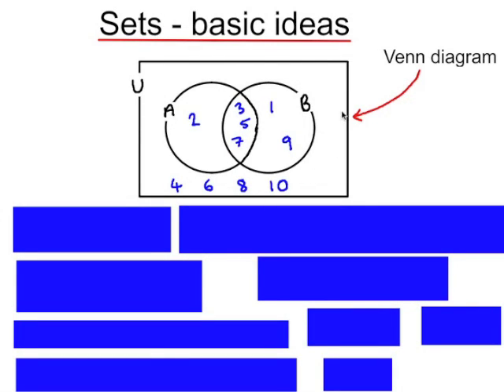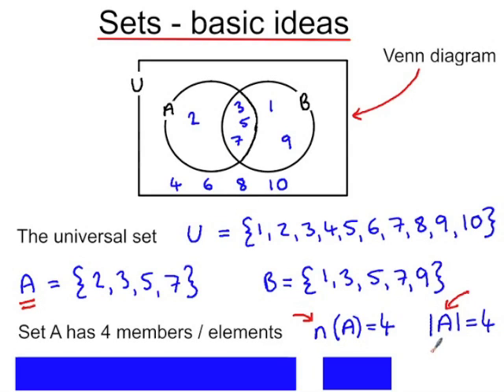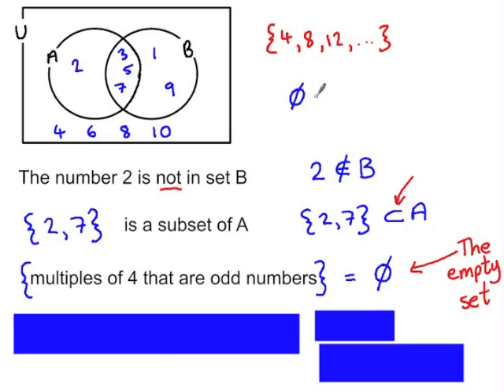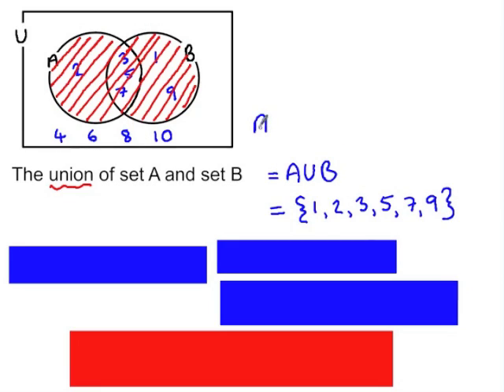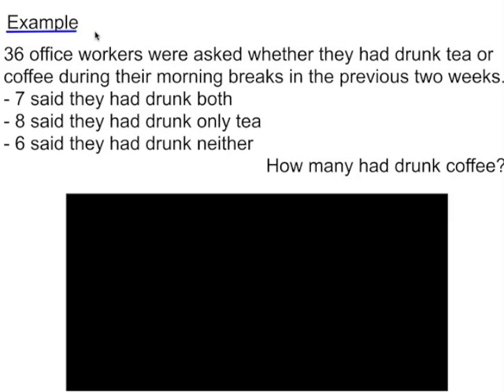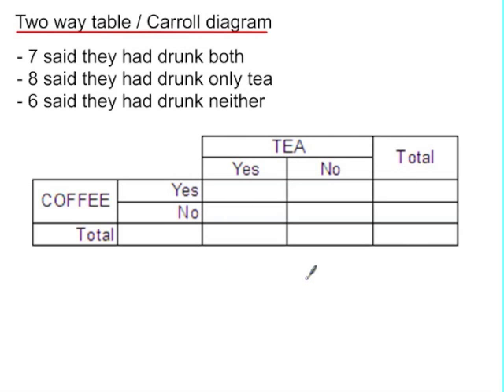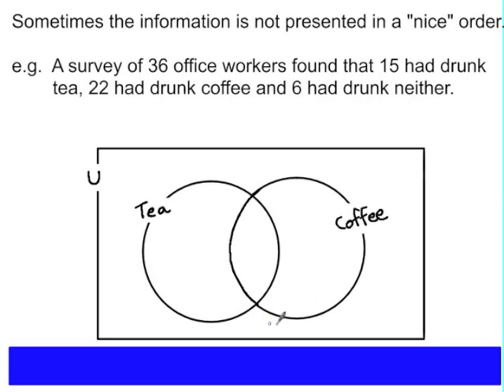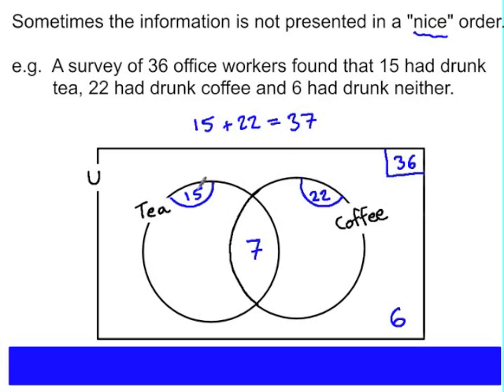Sets and Venn diagrams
Introduces sets and set notation as well as Venn diagrams and two-way tables (Carroll diagrams).